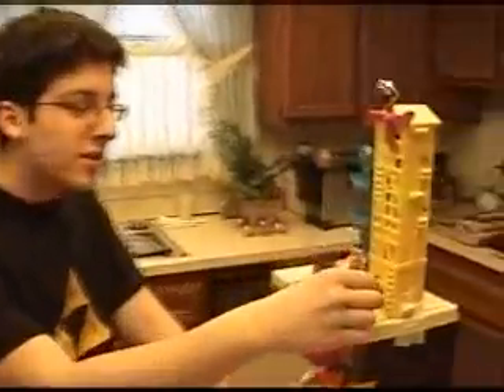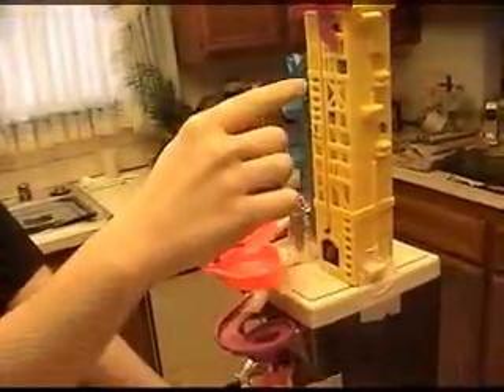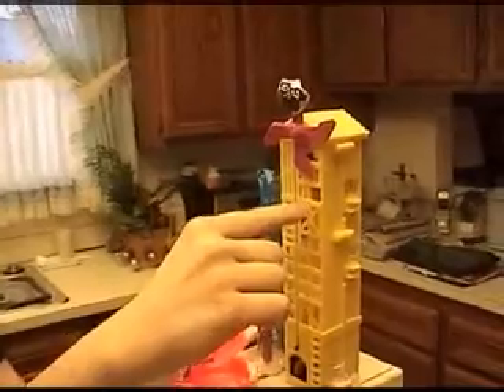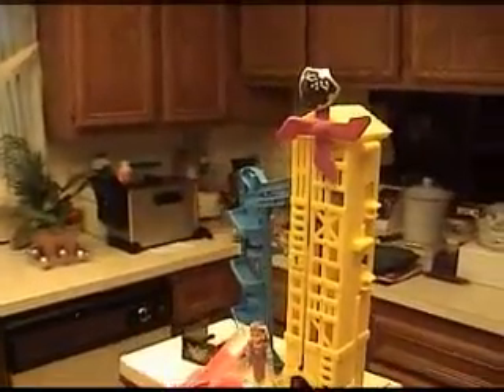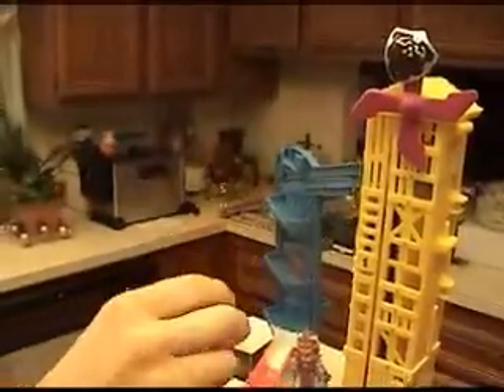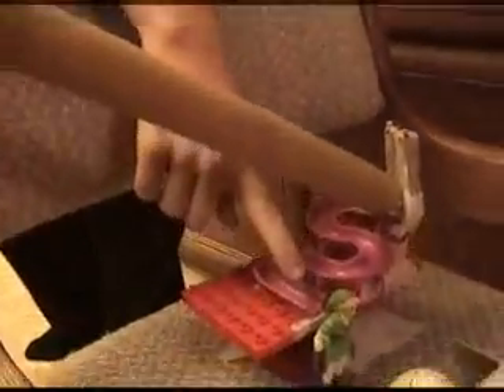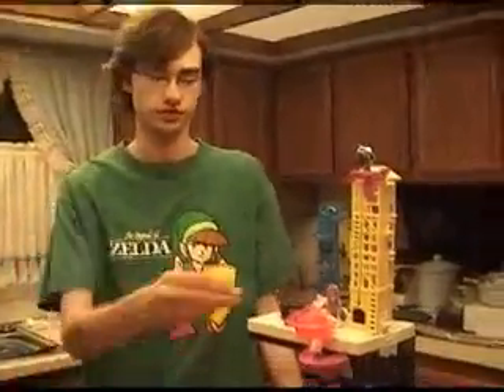Legend of Zelda: Rube Goldberg Machine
This is a Legend of Zelda themed Rube Goldberg Machine we created for a school physics project.  Tell us what you think!